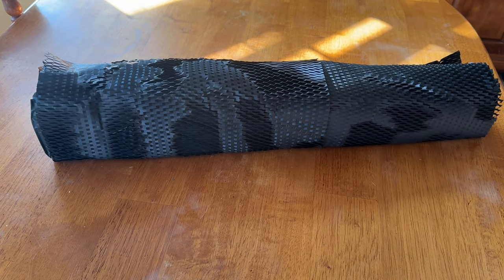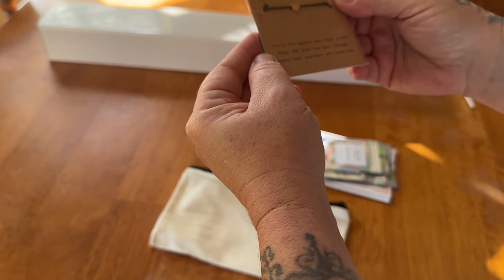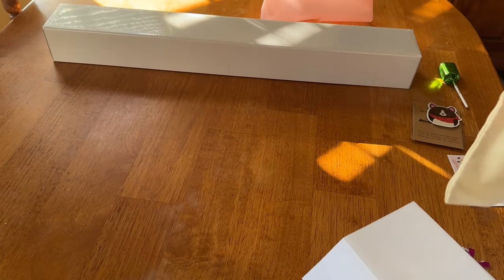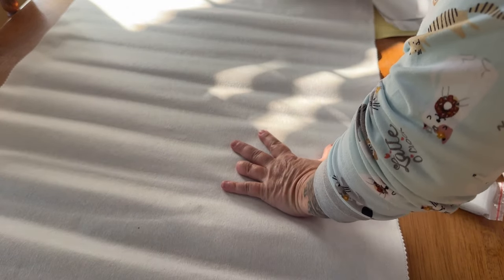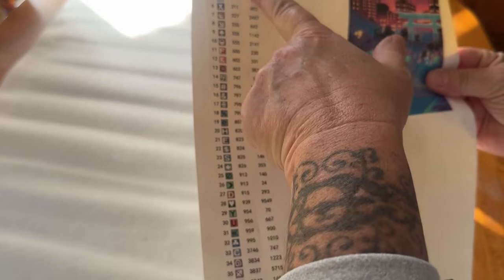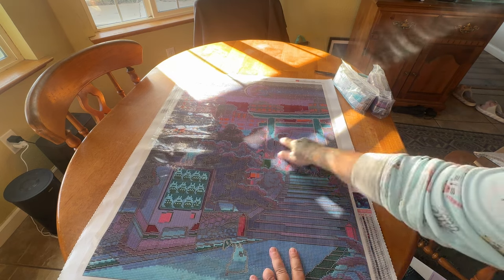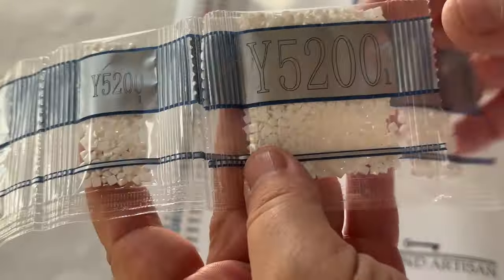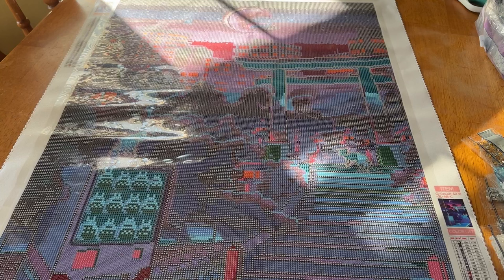Unboxing: A New To Me Shop || Diamond Artisan Shop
Hi Everyone,

 I always try to set and stick to new goals and challenges that I set for myself at the start of a new year. Today we have an unboxing of a new to me shop. I have seen other creators unboxing kits but was waiting till just the right one caught my attention. I hope you enjoy this and I will link the kit below.

Code: MIRANDA20